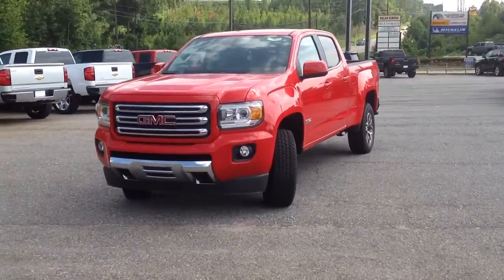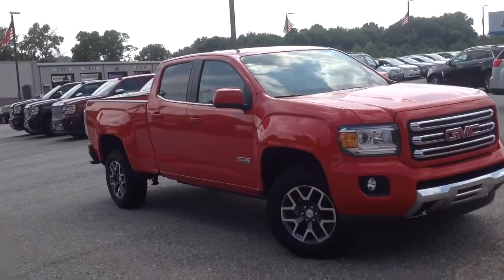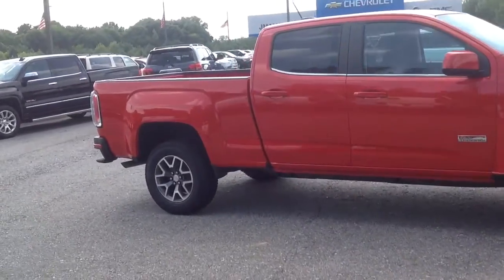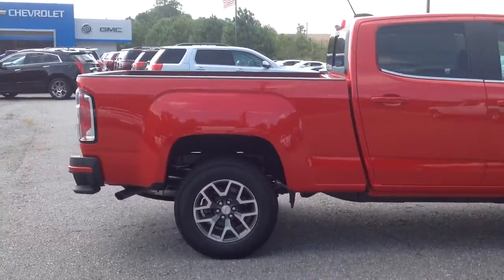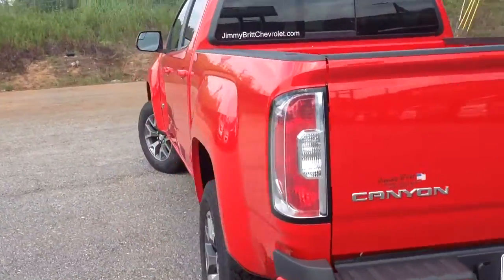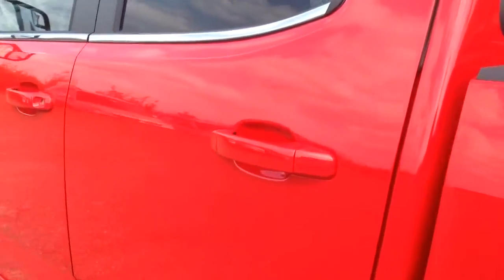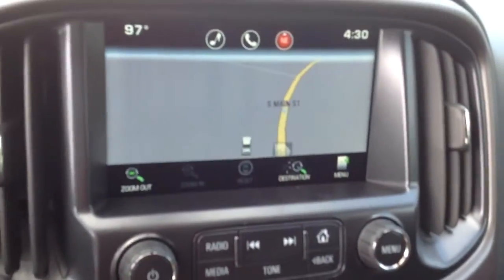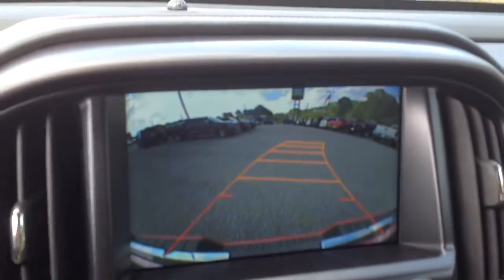GMC CANYON AT JIMMY BRITT CHEVROLET